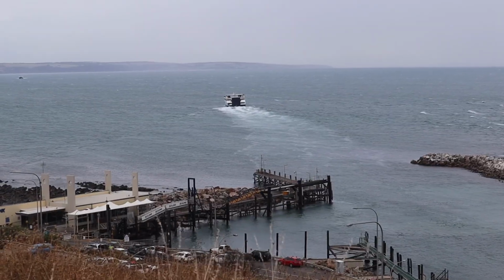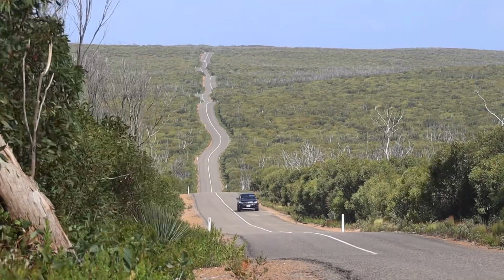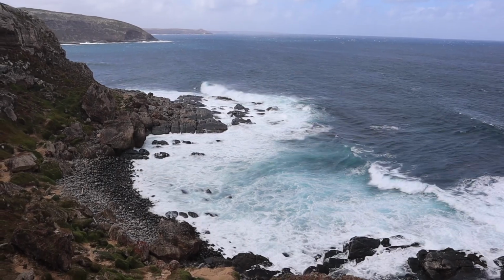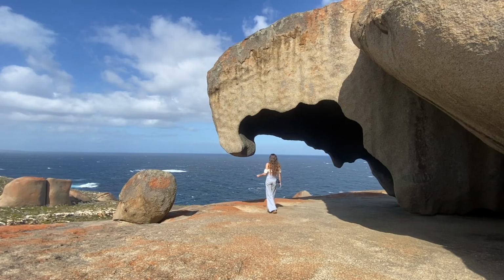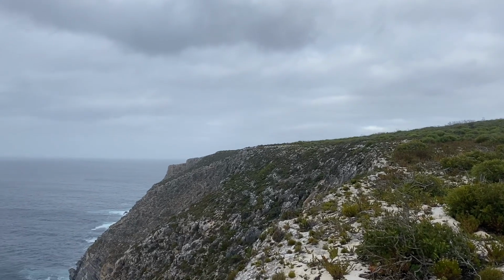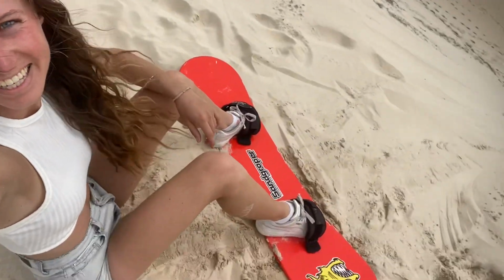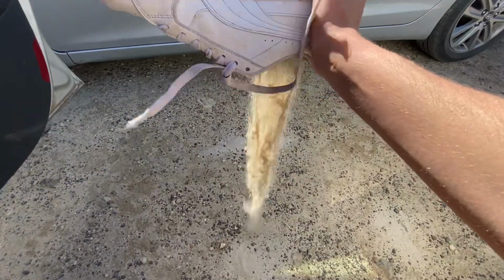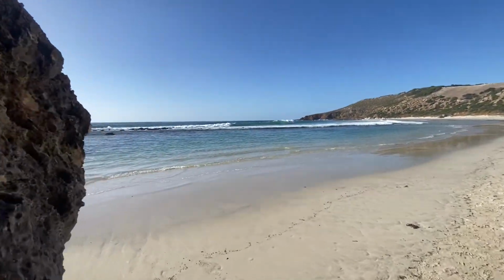4 days on Kangaroo Island, SA! Flinders Chase to Little Sahara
4 days exploring the best of Kangaroo Island, South Australia - Bucket list adventure 15/52

Hey everyone and welcome to my 15th bucket list adventure for 2023! As you’ve heard me mention previously on my channel I hope this year to tick off something new every week and share my adventures as I go.

In this video I’ll be sharing South Australias beautiful Kangaroo Island that I recently visited and road tripped around!

Thanks for watching, if you have any comments or recommendations to add to my list I’d love to hear them otherwise I hope you enjoyed this video and hope to see you again next week for bucket list adventure No. 16!